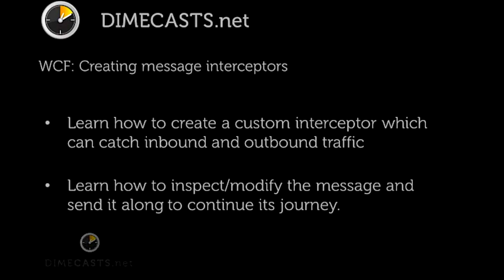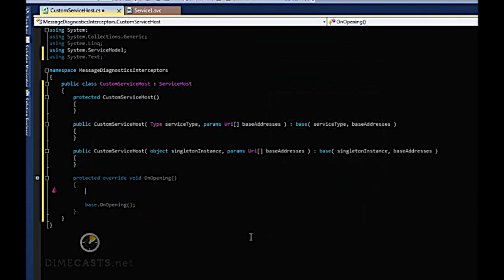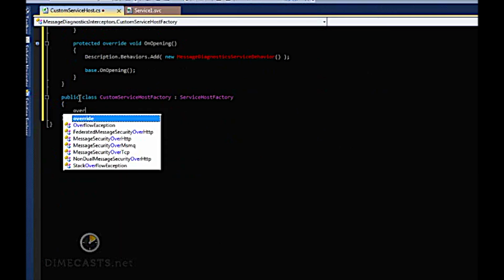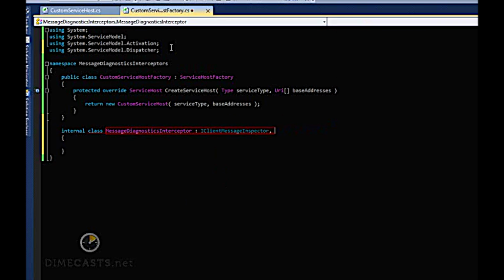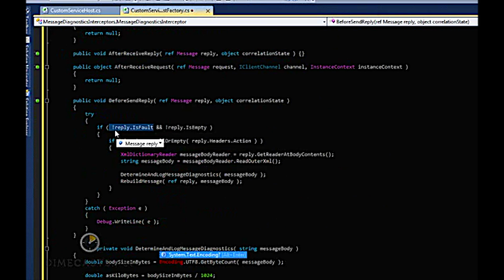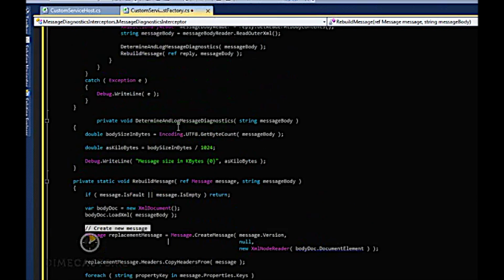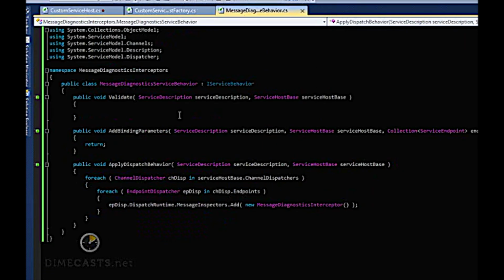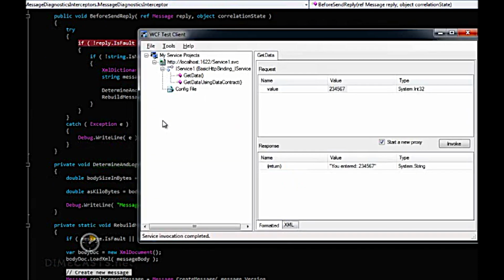WCF: Custom Message Interceptors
Episode #193

In this episode we are going to take a look at how to extend WCF to create custom Message Interceptors

We will first take a look at how we can create our custom interceptors and hook them into the WCF pipeline.

We will then take a look at how we can intercept both inbound and outbound messages to allow us to perform some sort of actions agains the messages.

Author: Derik Whittaker
Level: Intermediate
Recorded on: 5/16/2011

programming